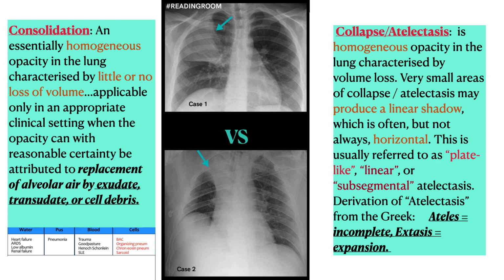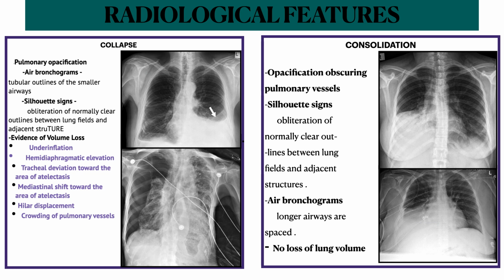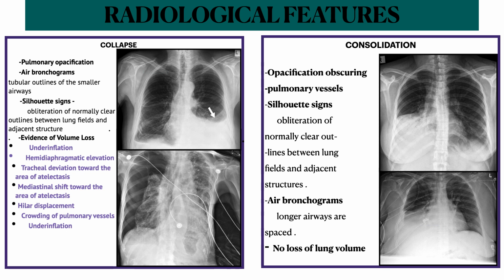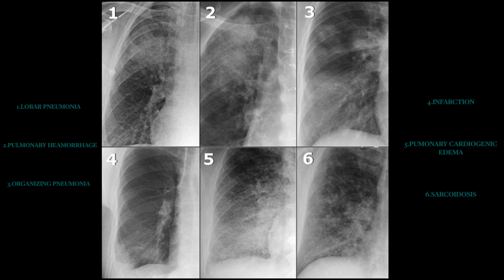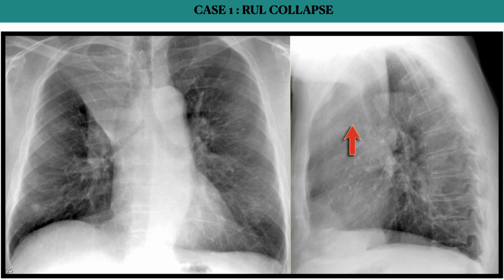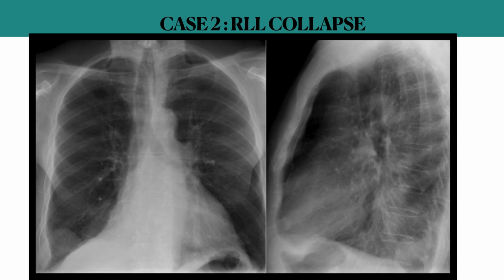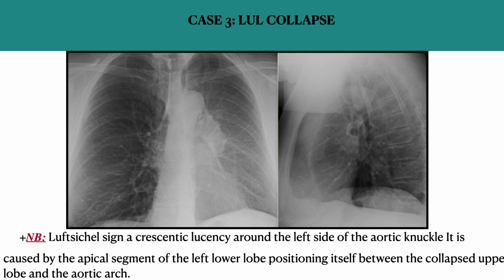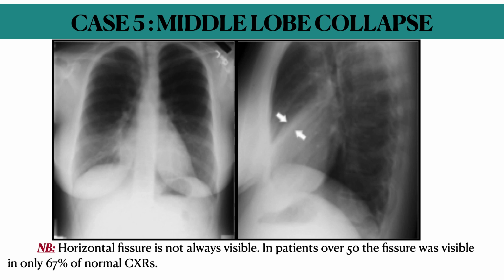CONSOLIDATION VS COLLAPSE